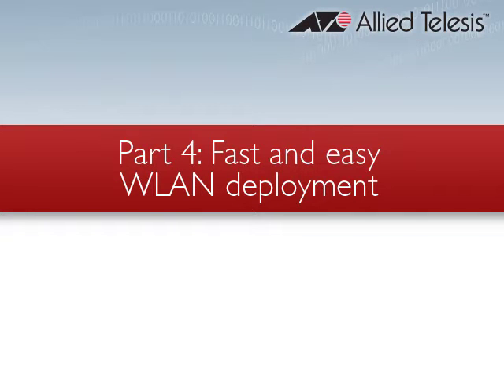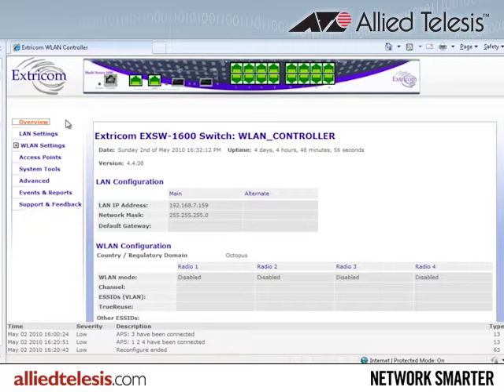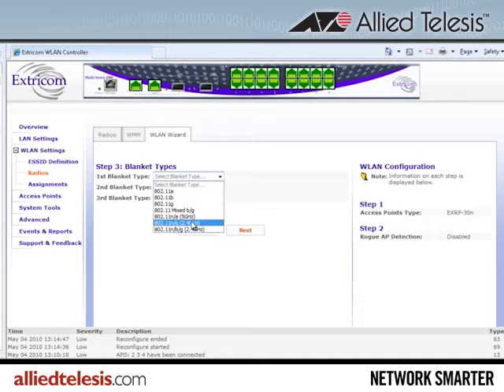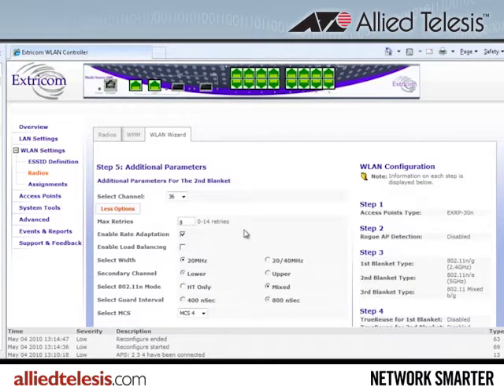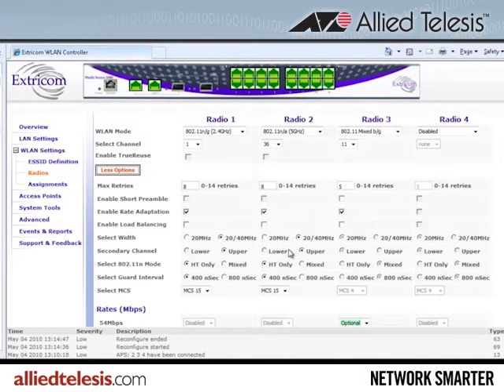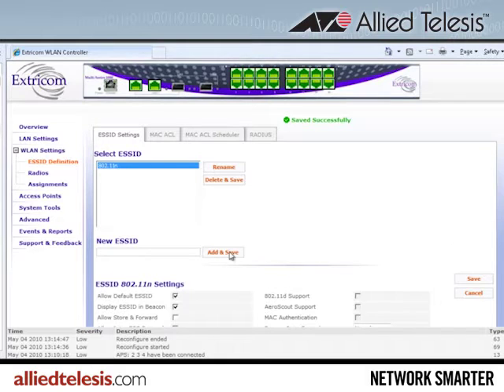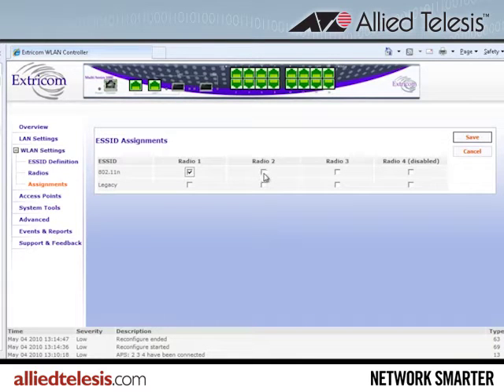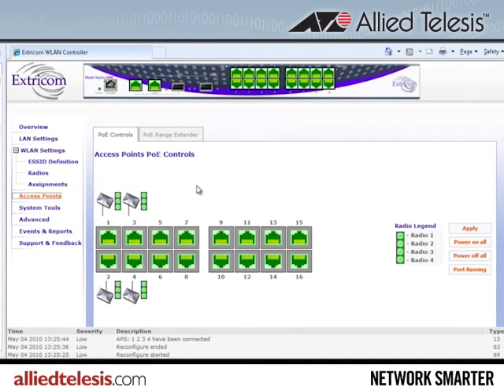Part 4 : Fast and Easy WLAN Deployment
WLAN Configuration In 10 Minutes

Watch as the Extricom switch GUI is accessed to configure the WLAN from start to finish in just under 10 minutes.

Extricom created Channel Blanket as a solution for seamless wireless roaming. Allied Telesis has evolved that technology into our latest innovative wireless solution, AWC Hybrid Channel Blanket. You can use Channel Blanket and multi-channel on the same AP, to meet the needs of all your wireless clients. for more information.